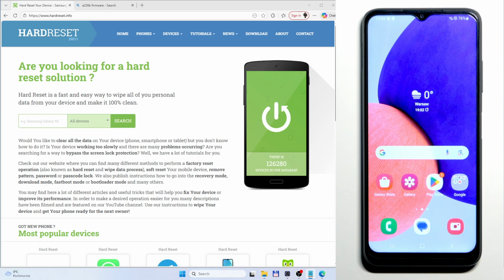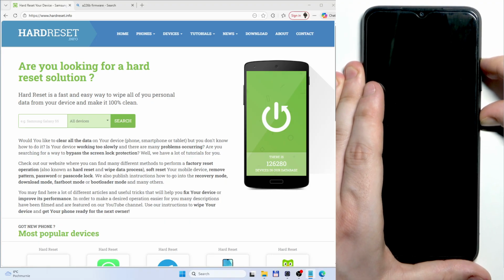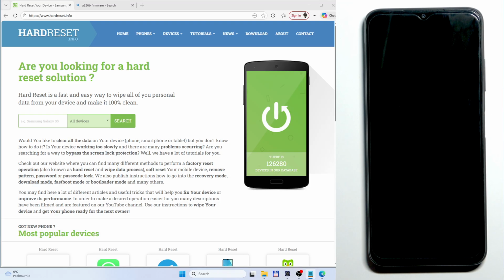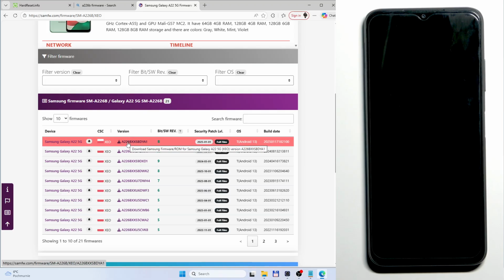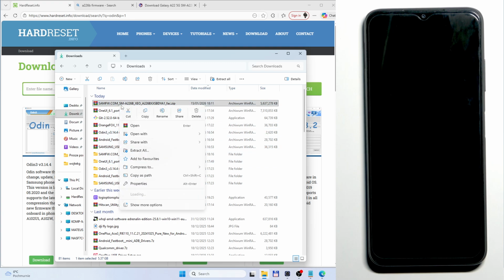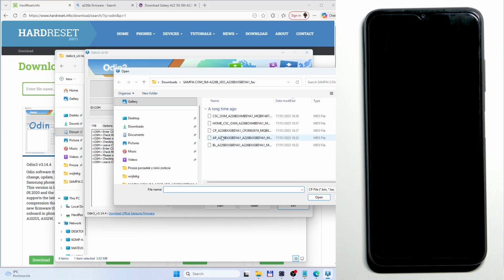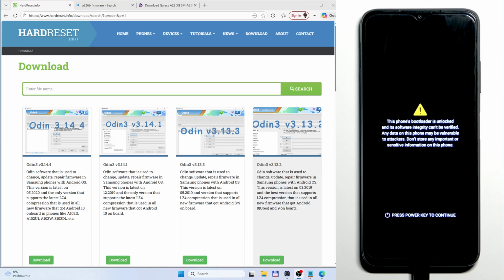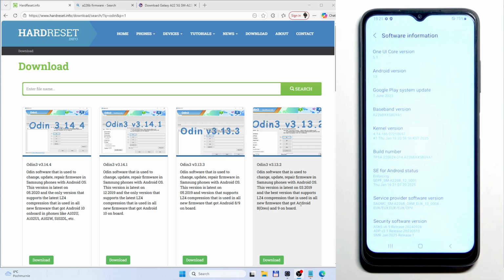SAMSUNG Galaxy A22 5G - How to Flash Stock ROM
In this video I show how to flash the stock ROM on the SAMSUNG Galaxy A22 5G (model A226B). You will learn how to check your current firmware version in Settings or Recovery mode, download the correct A226B firmware, install Samsung USB drivers, use Odin 3.14.4, load BL/AP/CP/CSC files and enter Download Mode. Follow the steps carefully — flashing will erase your data, so make a backup before you start.

How to flash stock ROM on SAMSUNG Galaxy A22 5G?
How to download A226B firmware and use Odin to flash on SAMSUNG Galaxy A22 5G?
How to enter Download Mode on SAMSUNG Galaxy A22 5G and install stock firmware?

0:00 Intro and what we will do
0:05 Check current firmware version in Settings
0:59 Check firmware in Recovery mode (alternative)
2:49 Download Samsung USB drivers, Odin and firmware (hardreset.info)
4:54 Extract downloads and install Samsung drivers
6:09 Launch Odin 3.14.4 and load BL / AP / CP / CSC files
7:28 Enter Download Mode on Galaxy A22 5G (hold volume keys + cable)
7:55 Start flashing in Odin and wait for PASS
8:27 Reboot, run initial setup and skip extras
9:51 Verify installed firmware in Settings → About phone